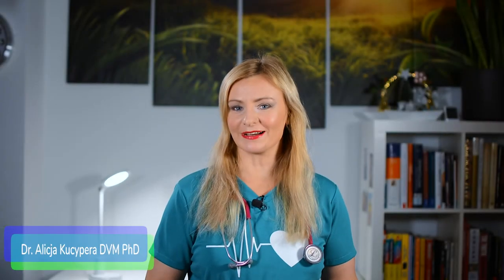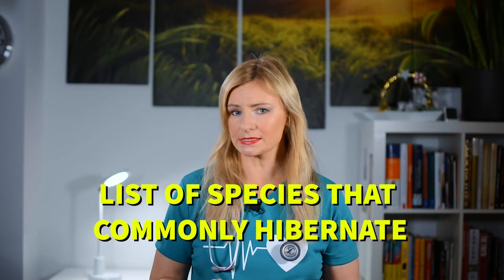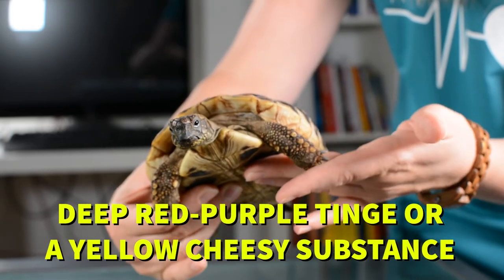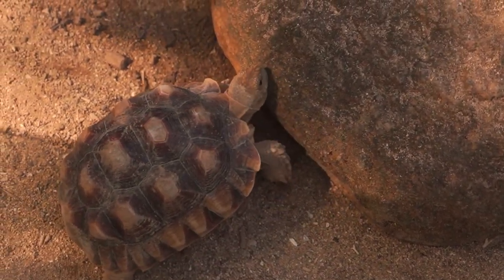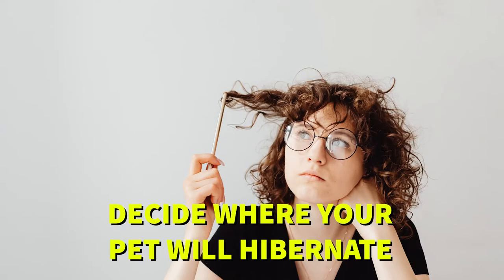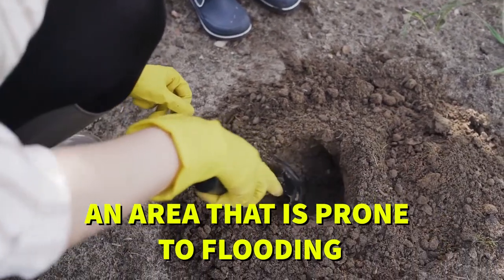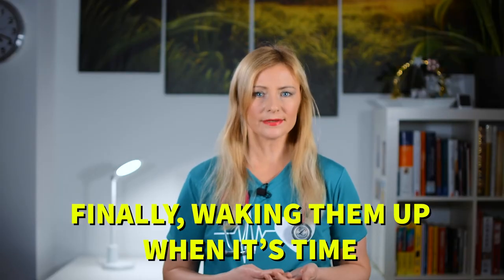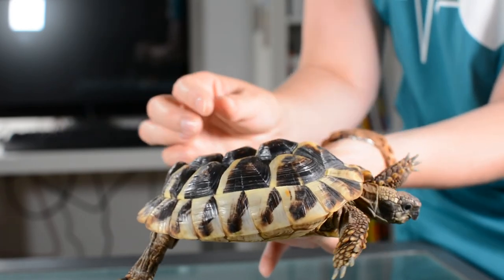Turtle Hibernation - Everything You Must Know (Vet Explains)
Today you will find out How To Prepare and HIBERNATE your Turtle or Tortoise. This is a MUST WATCH for all the turtle owners so make sure to stay till the end of the video!